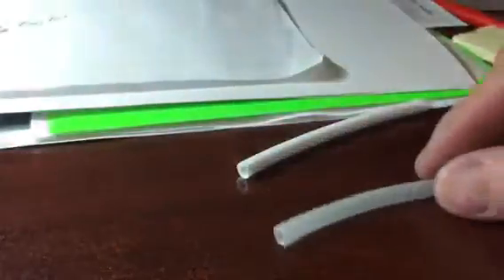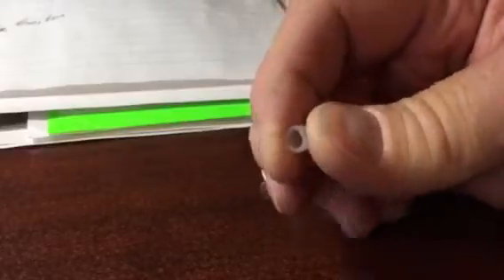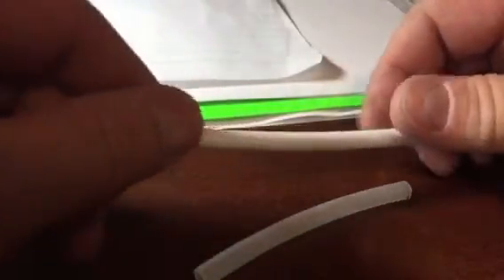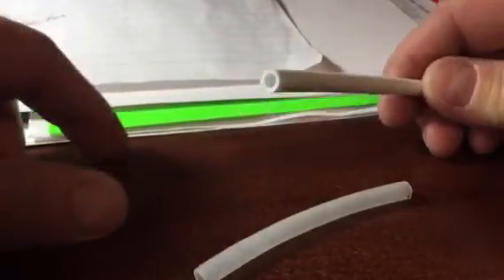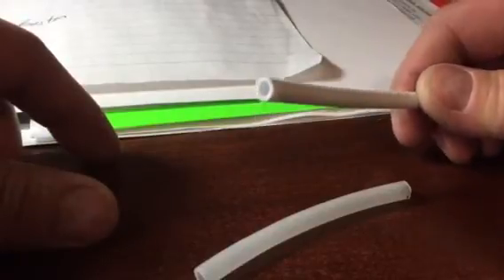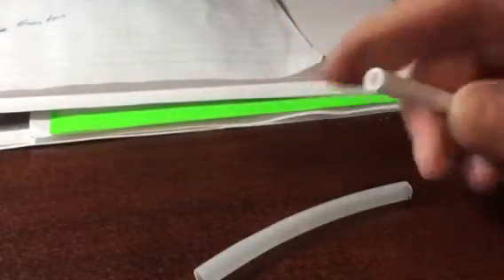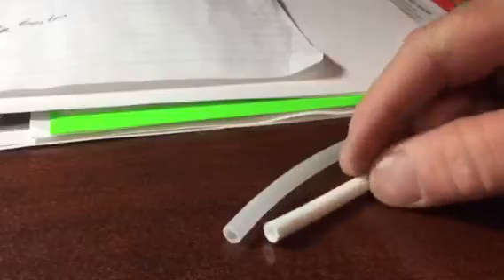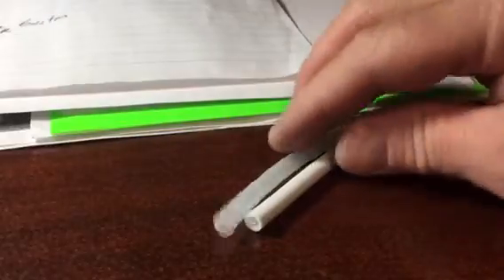Refrigerator water lines: Polyethylene pipe versus PEX pipe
Why I prefer PEX pipe over the translucent polyethylene pipe.